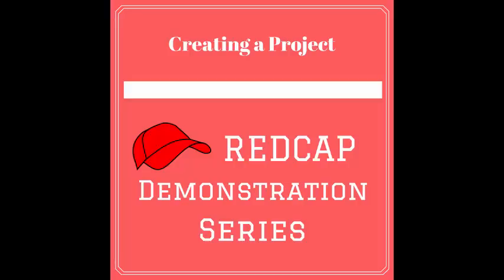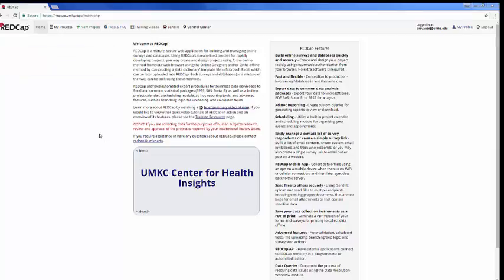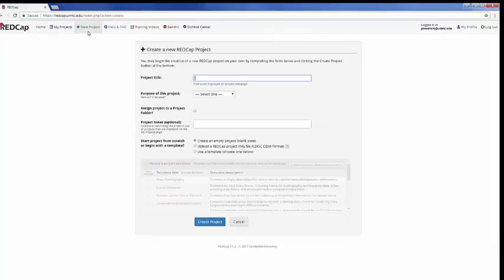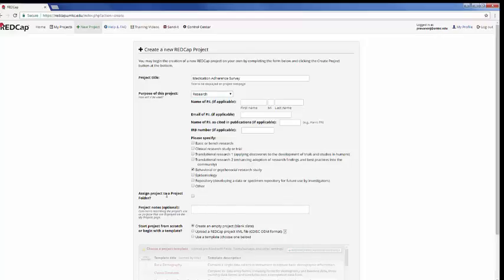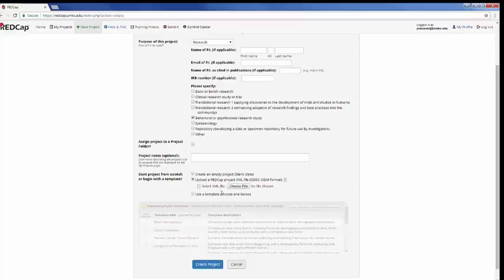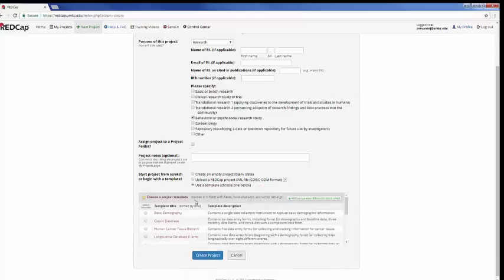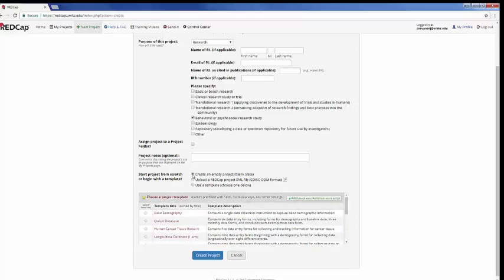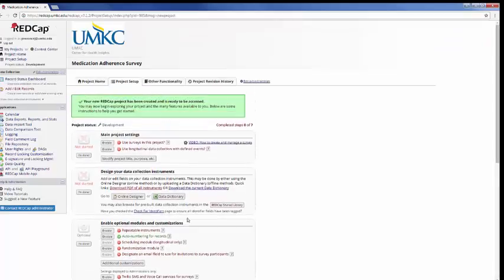Creating a project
How to create a project using UMKC REDCap